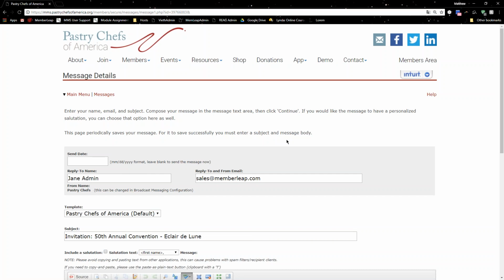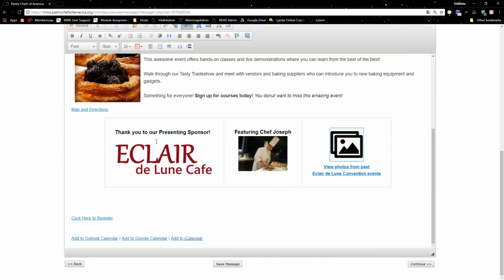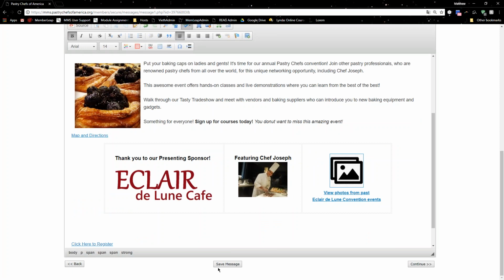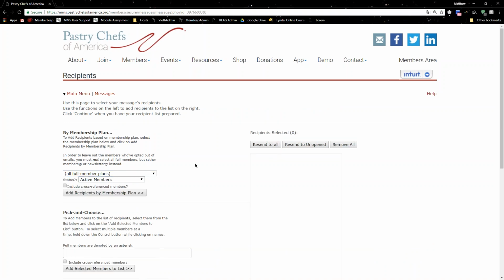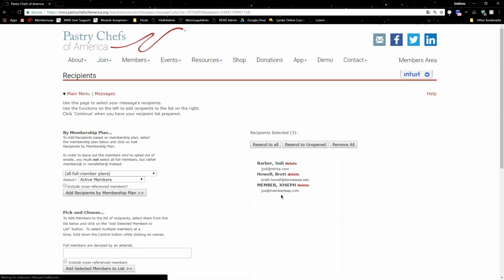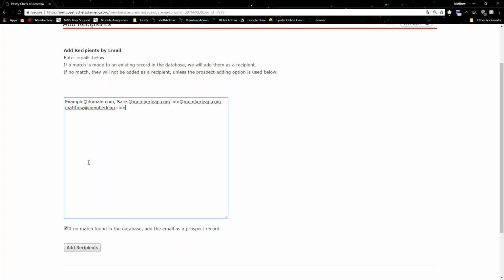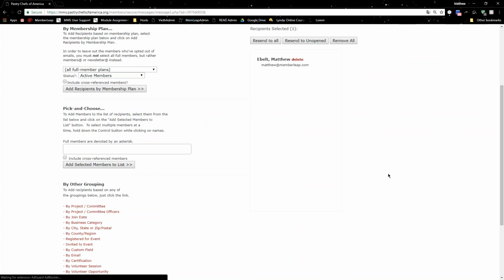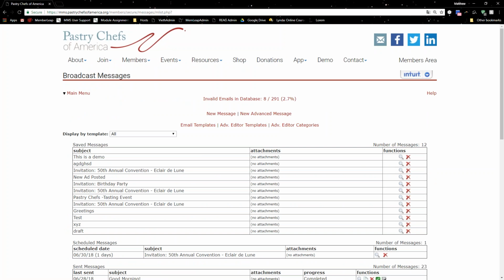Event Registration - Invite